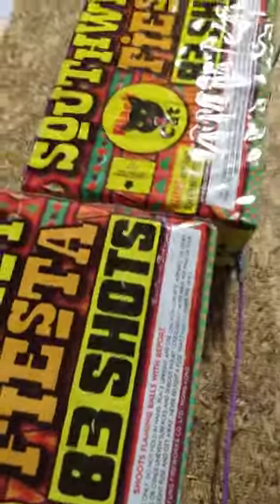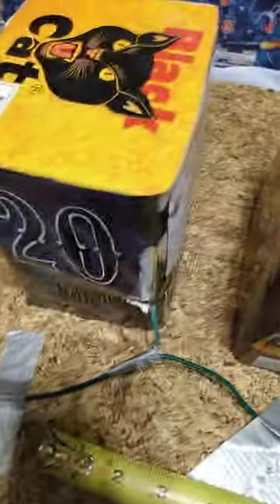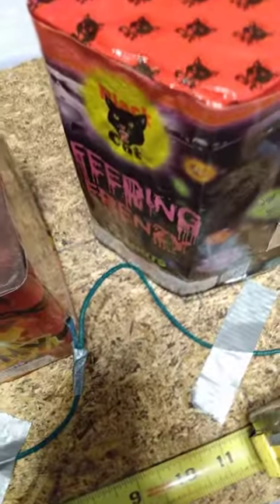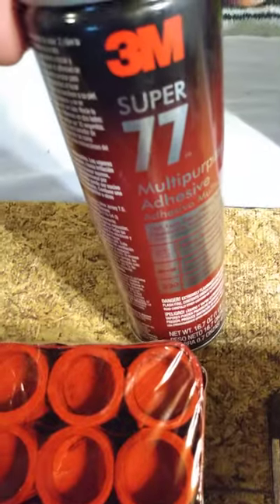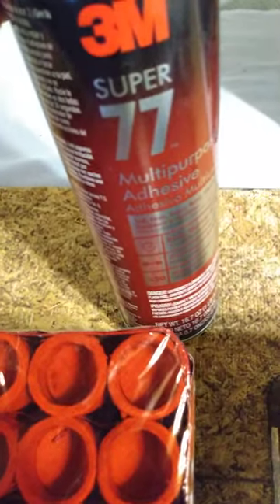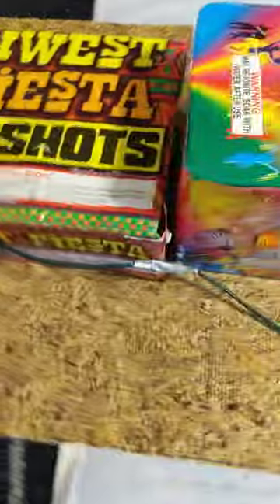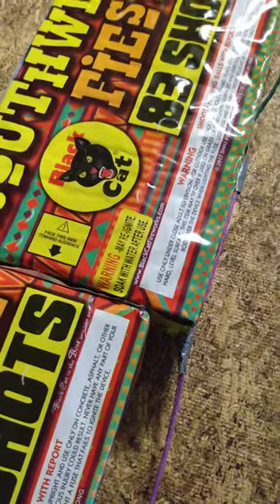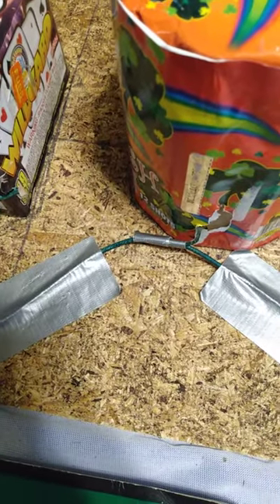first 200 g board complete. 12 cakes 💥💥💥🇺🇸